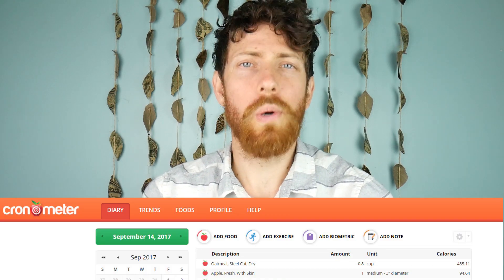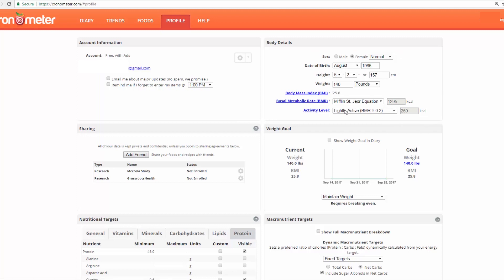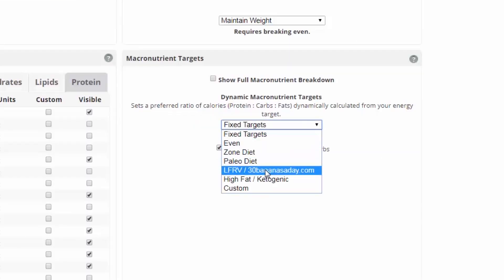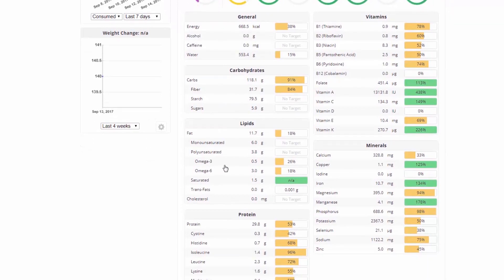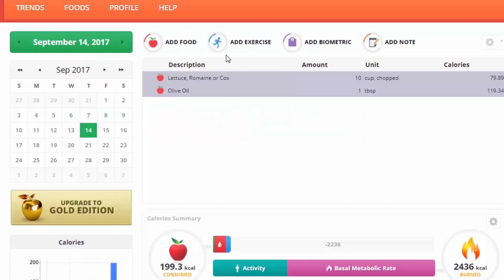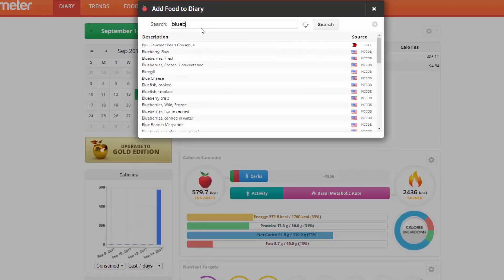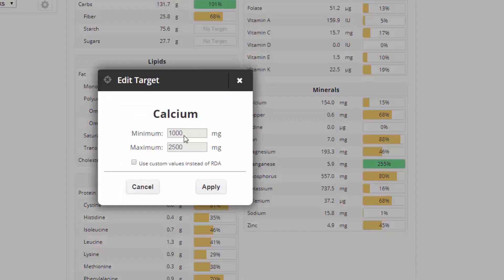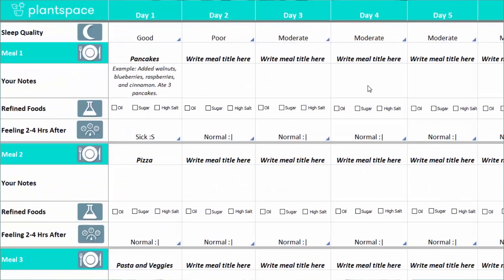Cronometer: The Key to Vegan Success? How to Use It.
A detailed walkthrough of the free nutrition tracker cronometer.com.